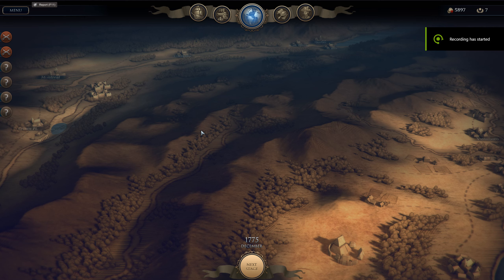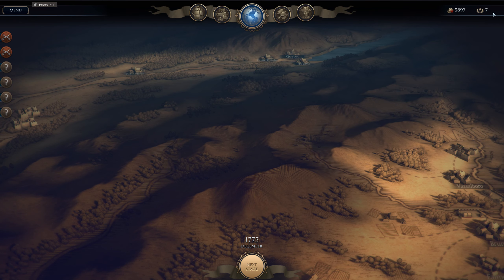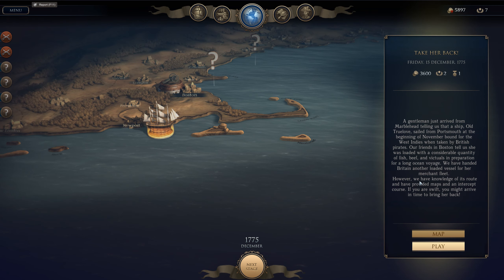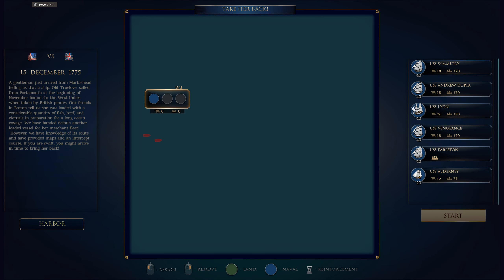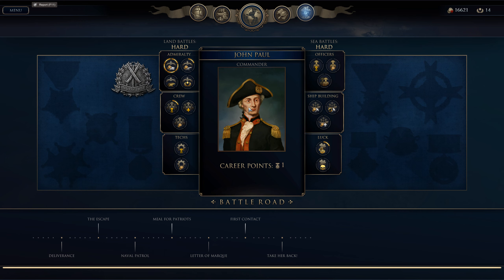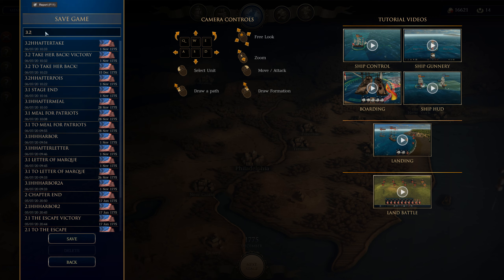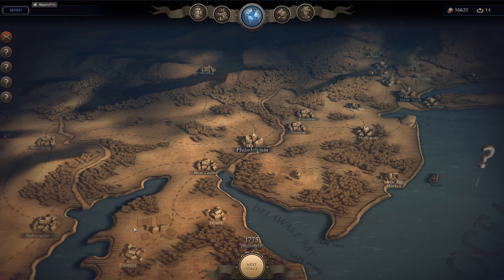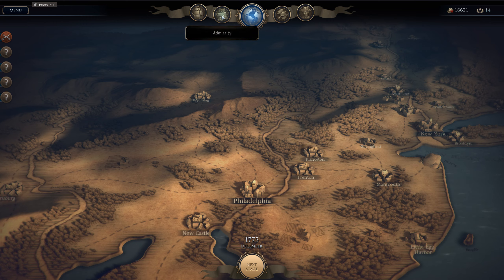Ultimate Admiral: Age of Sail Take Her Back American Campaign Hard, Hard My Play 5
Take Her Back, The Truelove transport ship, there is a nice change to this battle, once you capture or sink her you can end the battle so you no longer have to flee from the enemy if you don't want to fight anymore.

Ultimate Admiral: Age of Sail is a tactical wargame from the creators of the Ultimate General series set amidst the epic naval campaigns in the period of the American Revolutionary and Napoleonic Wars. Steam early beta access.
Hard, Hard means hard difficulty in land and sea battles.